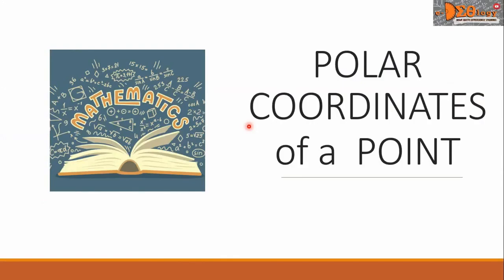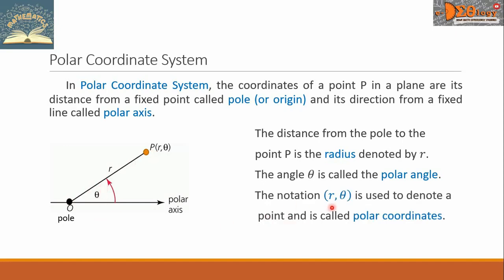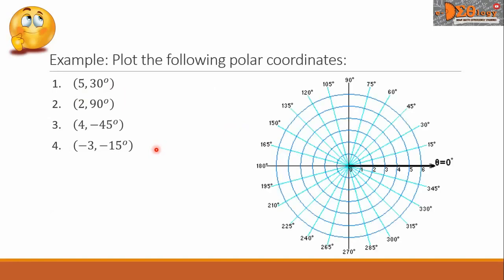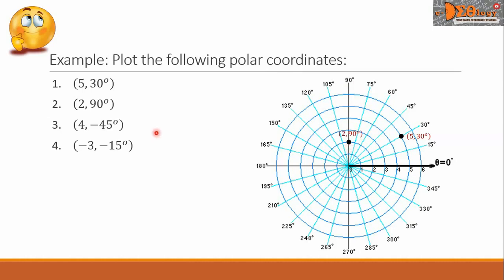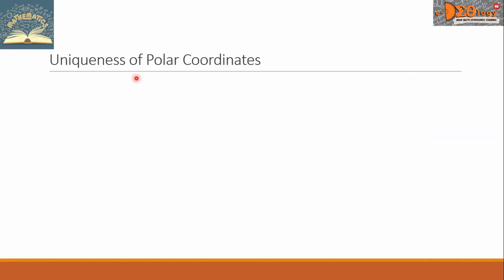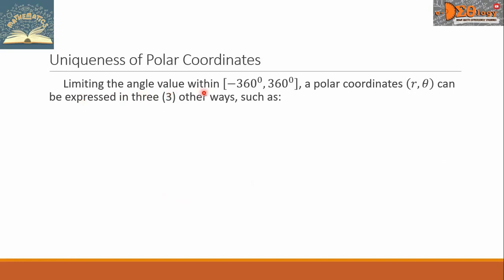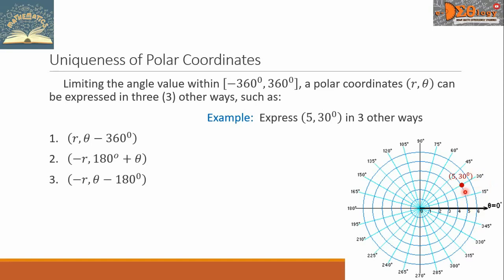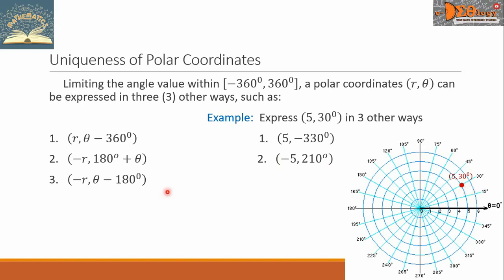Polar Coordinates of a Point